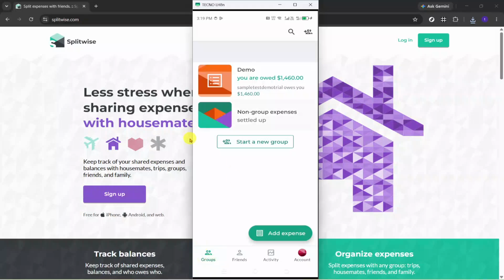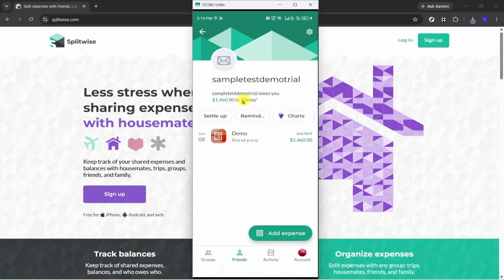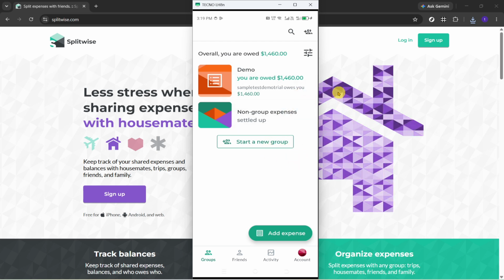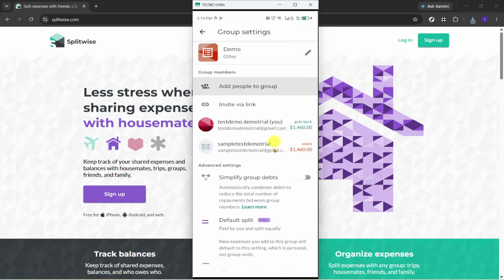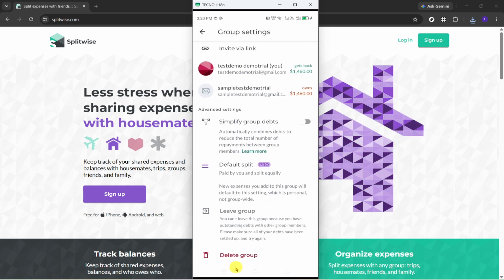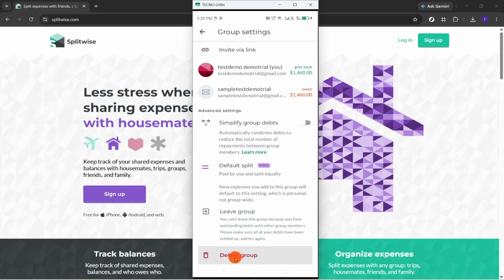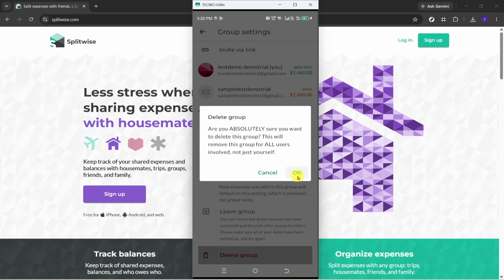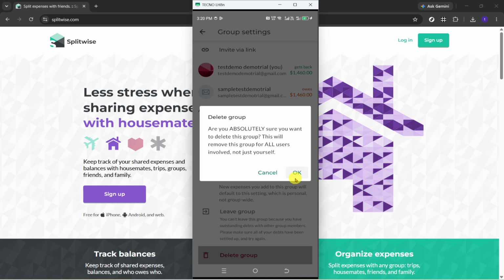How To Delete A Group In Splitwise (2026) (Beginners Guide)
How to delete a group in Splitwise is useful when you no longer need a shared expense group. In this video, you'll learn how to delete a group in Splitwise, remove an unused Splitwise group, and manage your Splitwise group settings. This beginner-friendly guide walks you through the process quickly and helps keep your account organized.